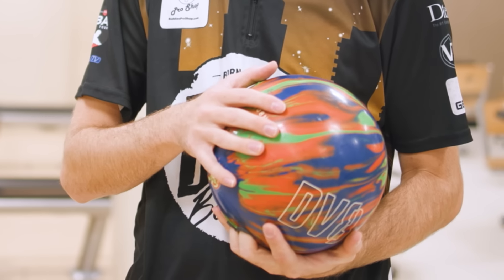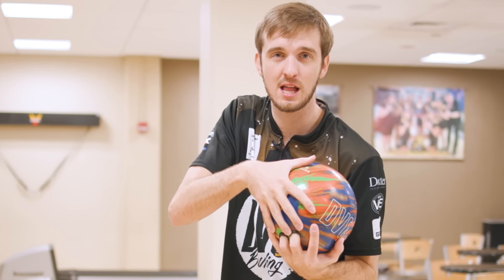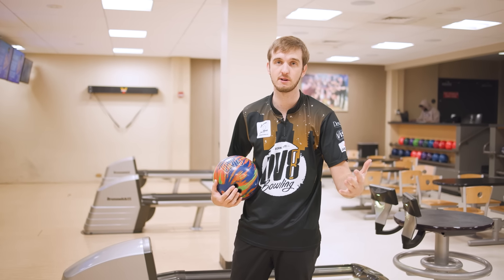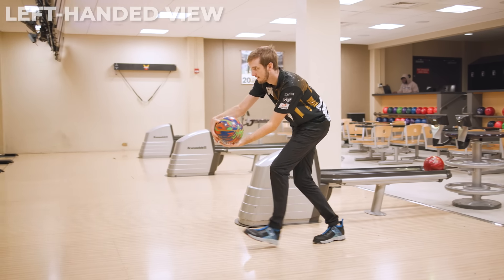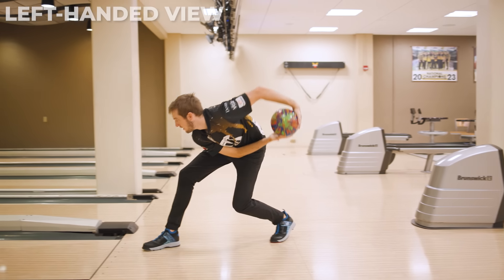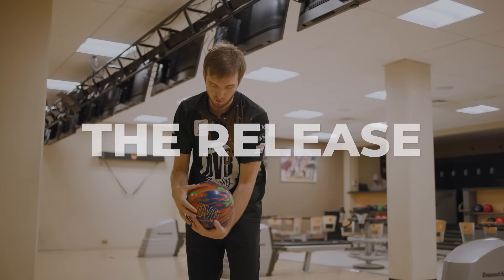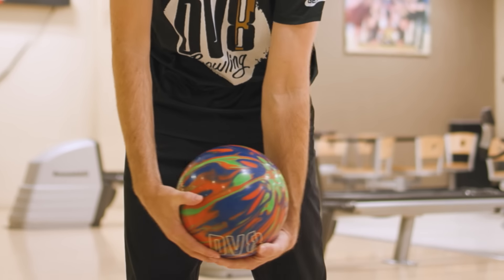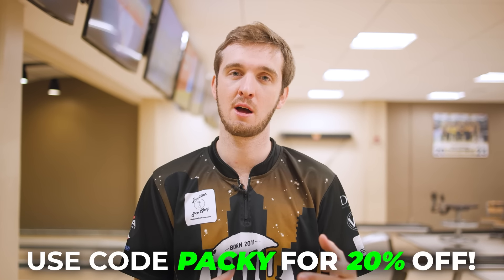How to Hook a Bowling Ball 2-Handed!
We are super excited to announce that we are partnering with @DarrenTang and @jessemakesfilms to bring you guys the most complete online bowling academy that's ever been built

We will be regularly creating content to add to HowToBowl.com. If you are looking to level up your bowling game, check it out!